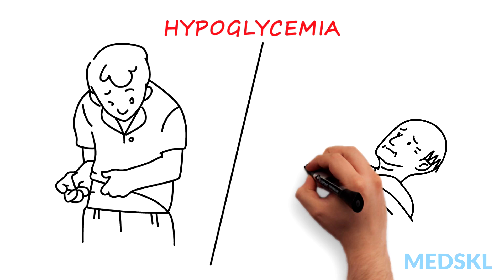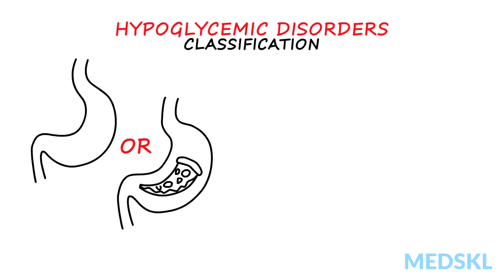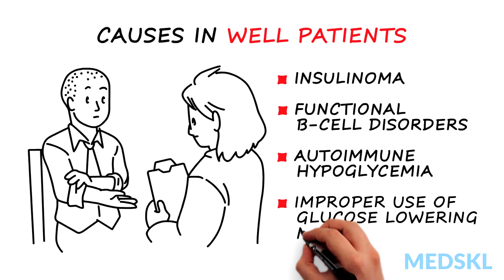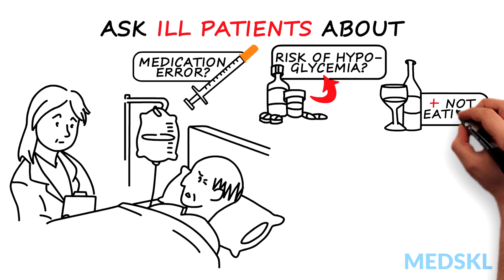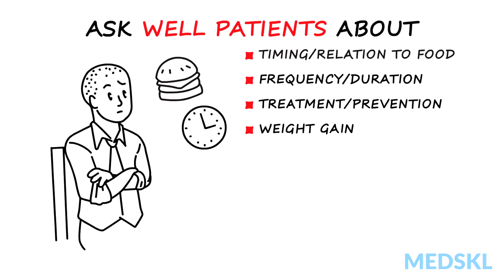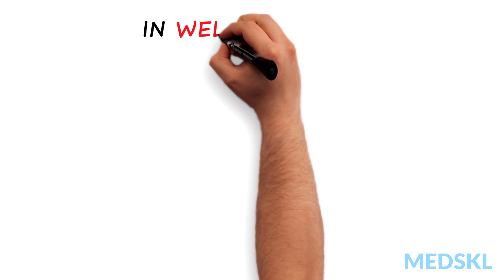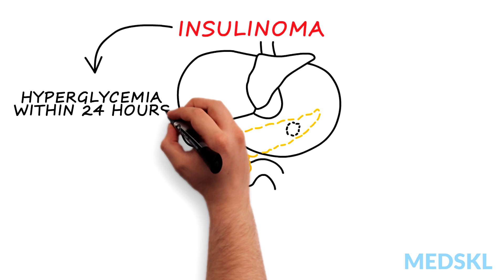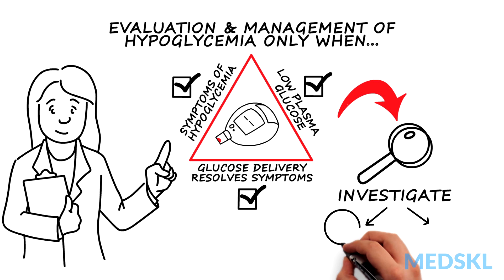Endocrinology – Hypoglycemia: By Robyn Houlden M.D.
Endocrinology – Hypoglycemia
Whiteboard Animation Transcript
with Robyn Houlden, MD

Hypoglycemia is a fact of life for most people with diabetes on glucose lowering medication.  However, it is an uncommon clinical problem in other patients.

There is no plasma glucose level that defines hypoglycemia.  Instead, hypoglycemia is confirmed by documentation of Whipple’s Triad:

Symptoms of hypoglycemia
Low plasma glucose
Symptom resolution when glucose administered

Hypoglycemic disorders used to be classified as fasting or postprandial.  However, a more useful classification is based on whether the patient is seemingly well or Ill.

Causes in the ill patient include:

drugs
alcohol
critical illness
cortisol deficiency
non-islet cell tumours

Causes in the seemingly well patient include:

insulinoma,
functional β-cell disorders
autoimmune hypoglycemia
accidental, surreptitious or malicious ingestion of glucose lowering medication

Always ask about neurogenic/autonomic symptoms such as tremor, palpitations, anxiety, sweating, hunger and tingling, and neuroglycopenic symptoms such as visual change, confusion, unusual behaviour, weakness, seizure, and coma.

In the ill patient, ask about:

an error with a glucose lowering medication
medications with known risk of hypoglycemia
alcohol addiction with periods of not eating
hepatic, renal or cardiac failure; or sepsis, trauma or burns
symptoms of adrenocortical insufficiency or malignancy

In the seemingly well patient, ask about:

timing and relationship to food
frequency, duration
episode prevention, treatment
weight gain (eating to prevent hypoglycemia)
blood glucose during an episode
relatives with diabetes or access to antihyperglycemic agents at home or work
a family history of multiple endocrine neoplasia type 1 (MEN-1)
previous Roux-en-Y surgery

In the ill patient:

Draw plasma glucose during symptoms of hypoglycemia
Review medications
Assess hepatic, renal and cardiac function
Investigate for adrenocortical insufficiency or nonislet cell tumour if suspected.

In the seemingly well patient, if you are able to observe a spontaneous episode, measure plasma glucose, insulin, C-peptide, pro-insulin and beta-hydroxybutyrate.

If you can’t observe a spontaneous episode, recreate the circumstances in which symptomatic hypoglycemia is likely to occur with a fast of up to 72 hours or after a mixed meal.

With an insulinoma, most patients will experience hypoglycemia within 24 hours of fasting.
Despite having a plasma glucose &lt; 3 mmol/L, plasma insulin, C-peptide, and proinsulin levels will be inappropriately elevated.

Insulinomas are rare tumours and most are benign, small and solitary. They should be localized through imaging, and surgically removed.

Remember that evaluation and management of hypoglycemia is recommended only when Whipple’s triad is documented.  Choose investigations based on whether the patient appears seemingly well or ill.